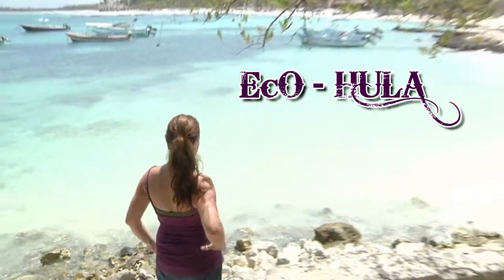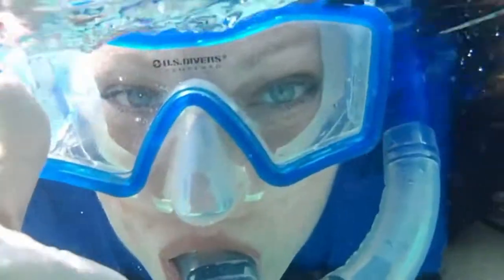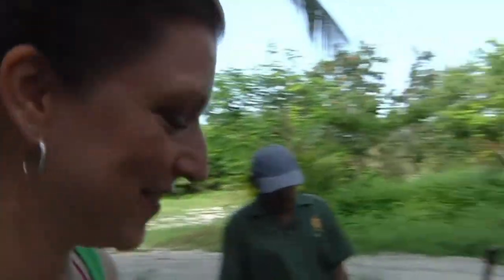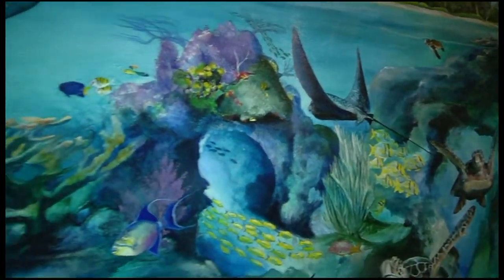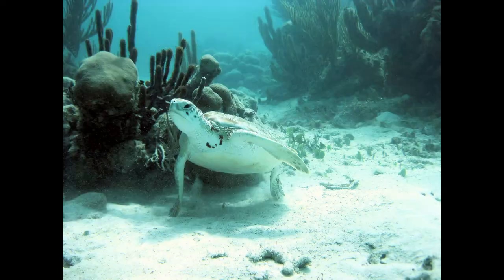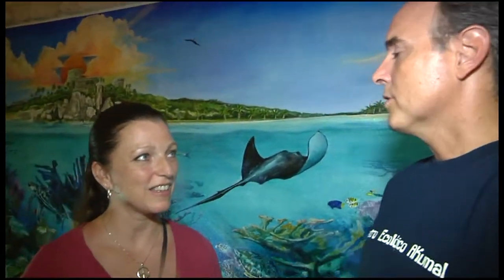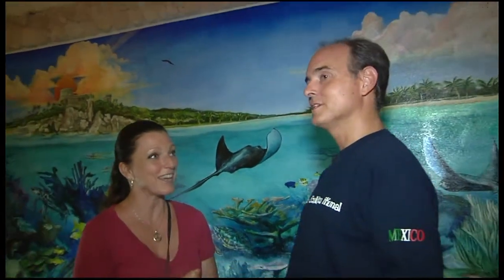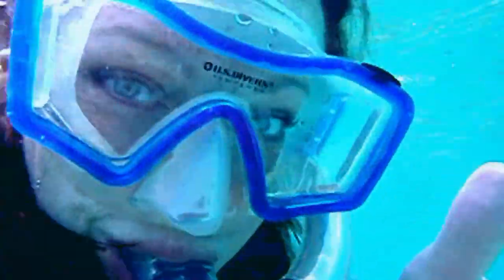Sea Turtle Snorkel and Turtles Lay Eggs in Akumal, Mexico - Eco-Hula Eco-Adventure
Awesome adventure - Women watch sea turtles lay eggs at night and snorkel with sea turtles in their native environment during the day.

Host Shawna Coronado takes the viewer on an amazing adventure with her team in Akumal, Mexico. The team visits with Paul Sanchez Navarro from Centro Ecologico Akumal along the Riviera Mayan coastline of the Yucatan Peninsula in Mexico.

The Eco-Hula video series is all about real people exploring our environment. This particular episode features women empowering themselves to conquer their fears while getting close to nature, specifically green and loggerhead sea turtles.

Video produced by "78 Pesos", a production team which is a partnership between Shawna Coronado and Mario Salazar

Grand Palladium White Sands hosted our stay during this adventure week